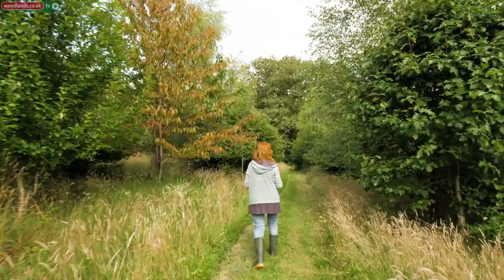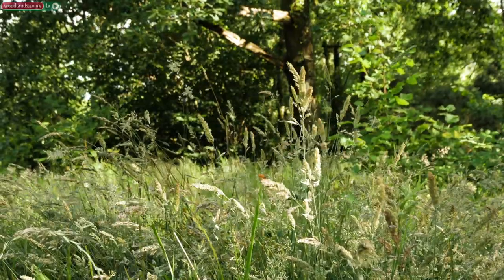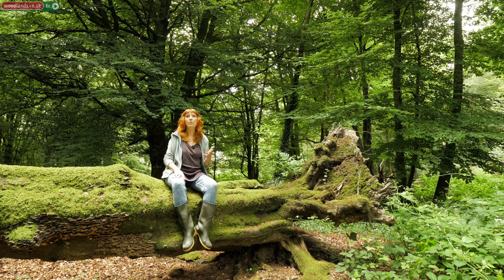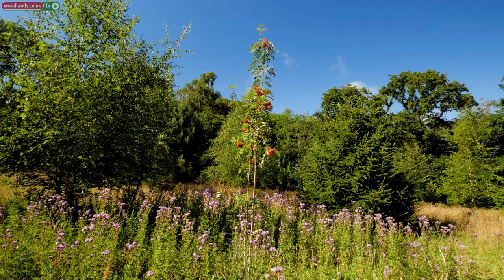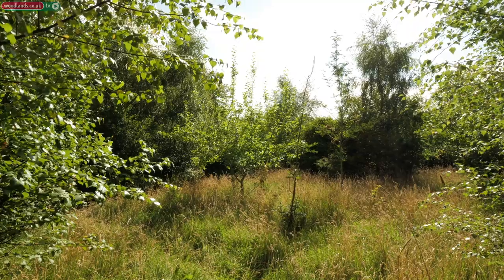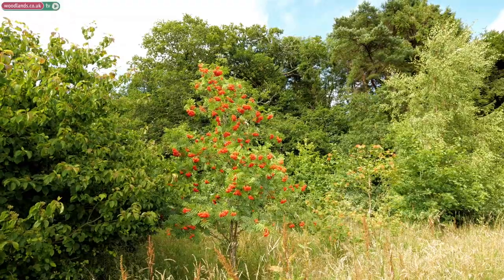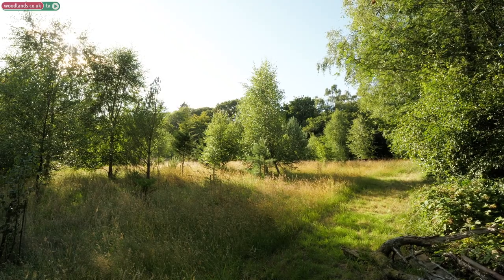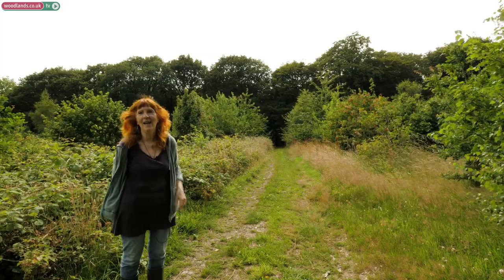Growing A Woodland: Ten Years In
Pam Macdonald introduces us to her now ten-year-old woodland at Higher Druid Wood on the edge of Dartmoor, showcasing the different species and reasons for growing, including carbon capture, climate resilience, creating a wildlife corridor, increased biodiversity, soil replenishment, and edible produce. It's surprising how tall trees can grow in only ten years! woodland # TreeNursery

Thanks to Pam Macdonald at Higher Druid Wood.